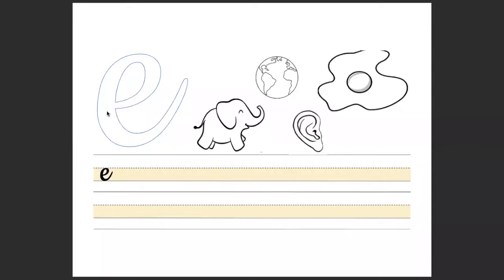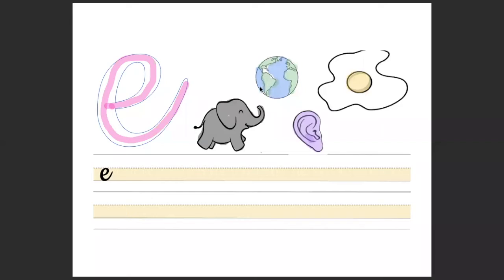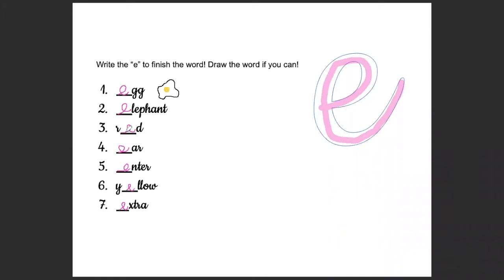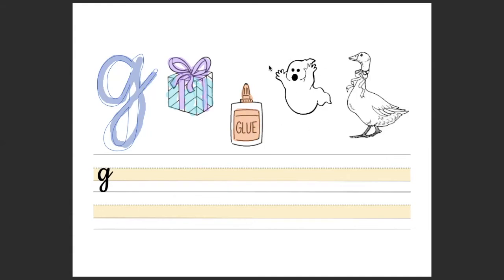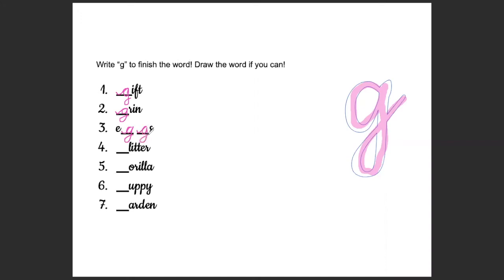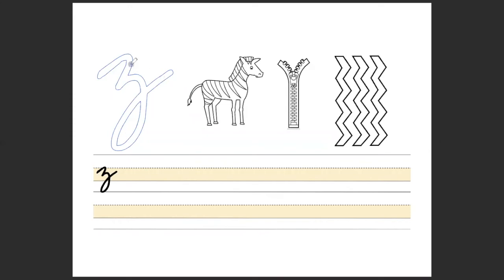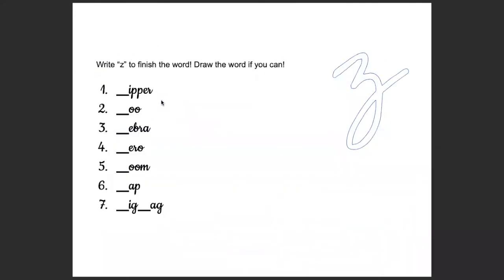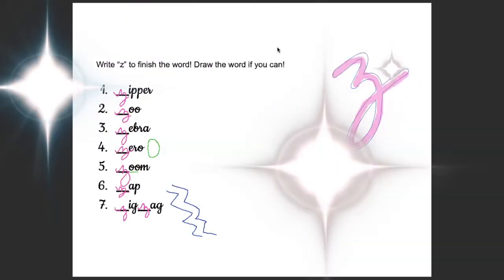Letter Practice 4-9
Ms. Roman will not be available for live lessons today, so here is a video for practicing your letters! Please make sure to have the printout, a pencil, and coloring supplies. I will see you soon for more live lessons! :)